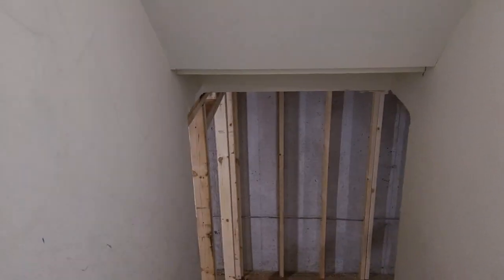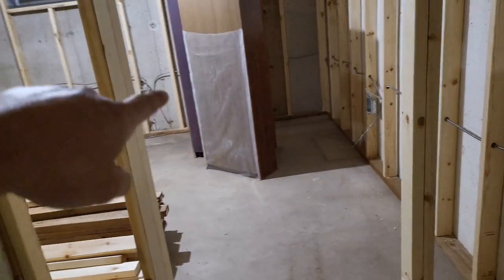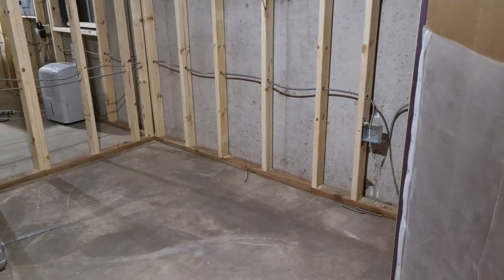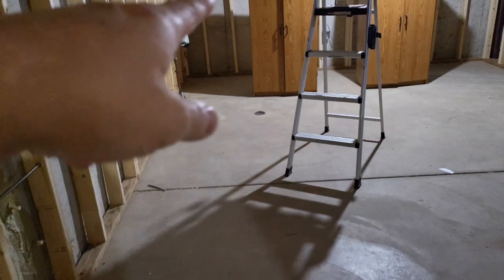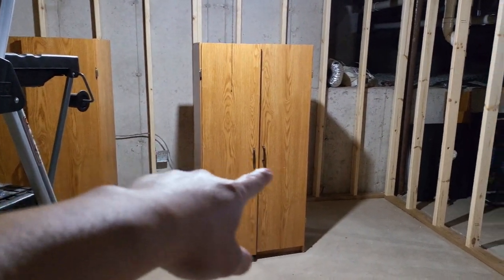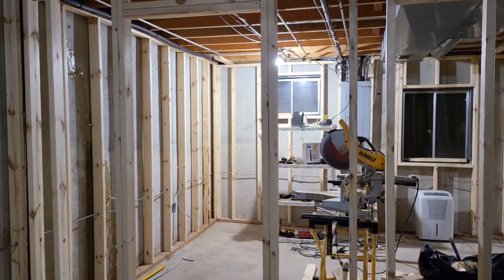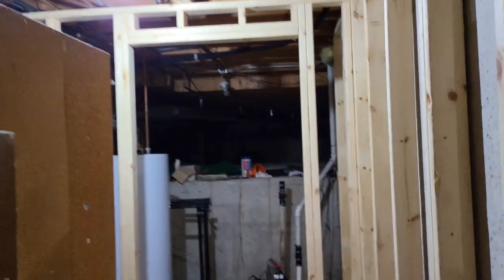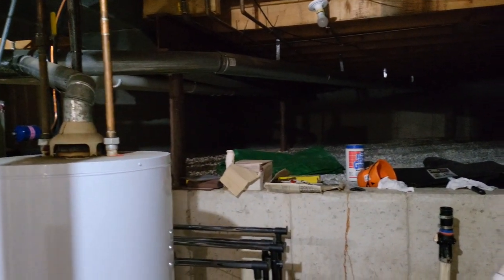Renovating Our Basement!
We are renovating our basement! It should look nice after it is finished.
Have a great rest of your week everyone.✌️

slimscollectionfood_more